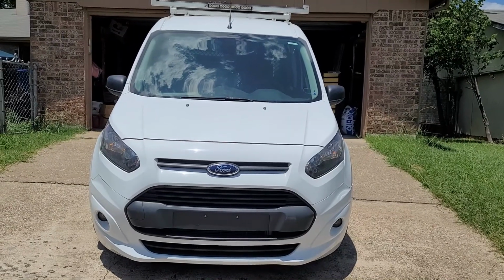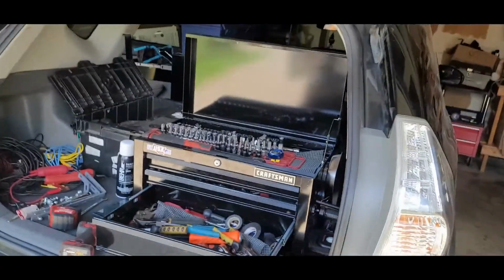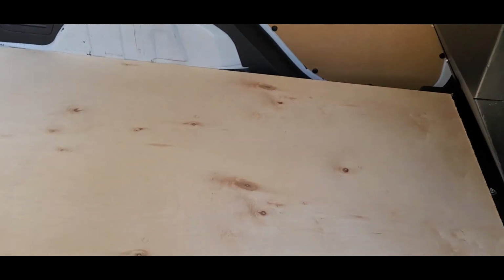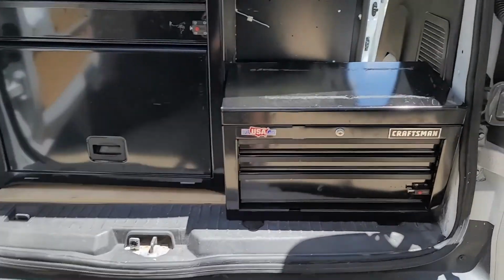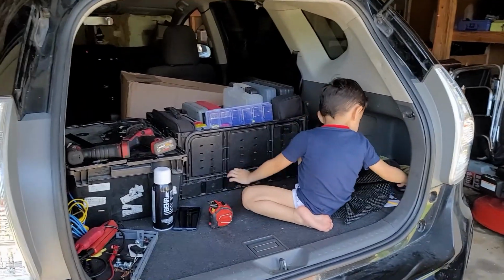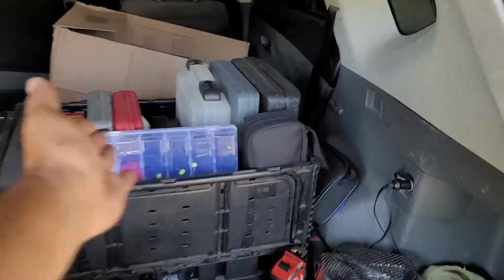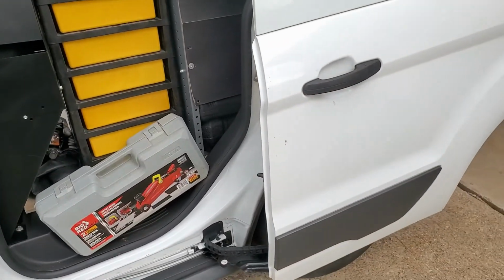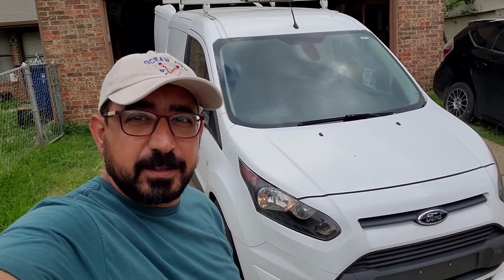My Mobile Diagnostics Setup.